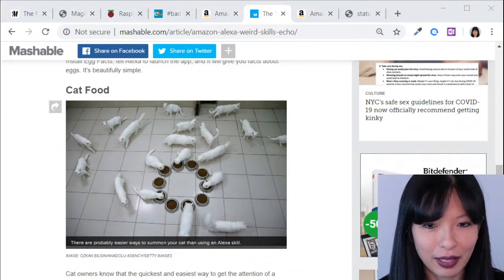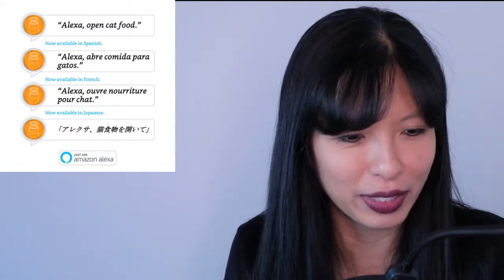Caroline LIVE: New Project Ideas with Raspberry Pi and Alexa: Episode 12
Each episode, I present new ideas for projects you can do in your home, and projects that I am working on. Join me Thursdays at 3 PM EST, 12 noon PST, 8pm GMT.

Free movies and TV streaming with Plex - Sign up for your FREE Plex account

Agenda
 1. Updates from last week
 2. MagPi magazine
 3. Raspberry Pi projects
 4. Alexa project
 5. Next week’s video reveal

Raspberry Pi

Alexa Project
Alexa, open Find my Cat
Alexa, open cat food

Next Week's video reveal - Work from Home Status indicator